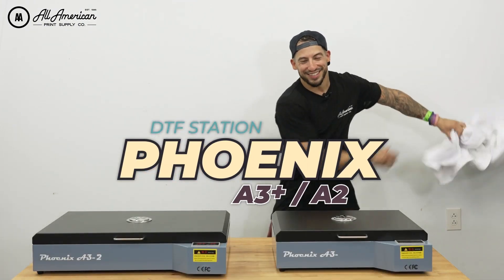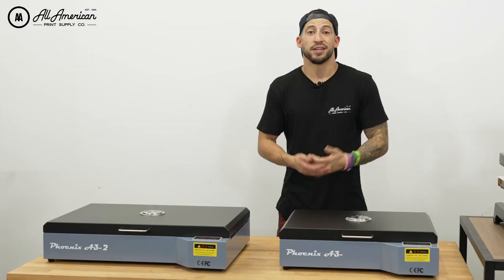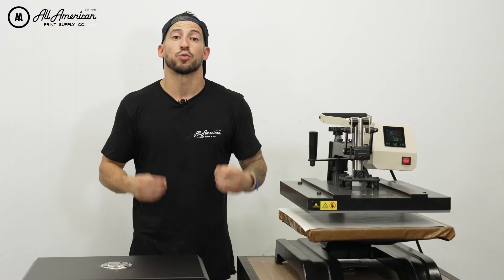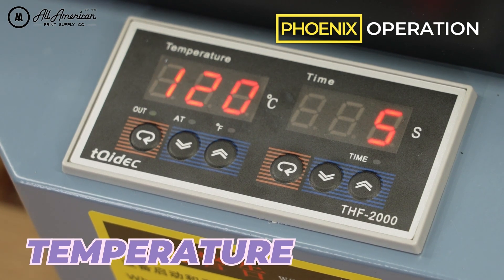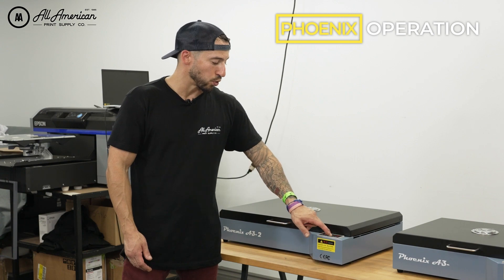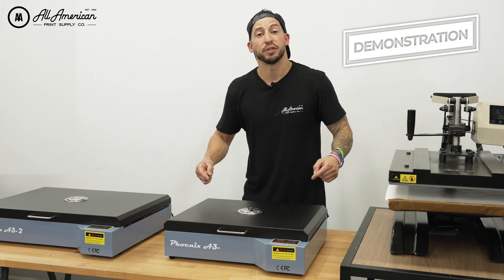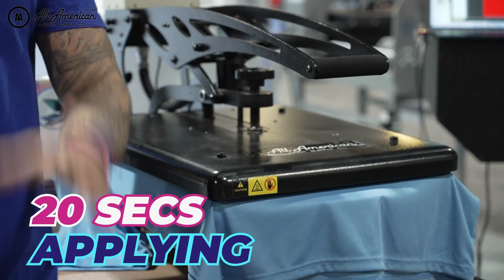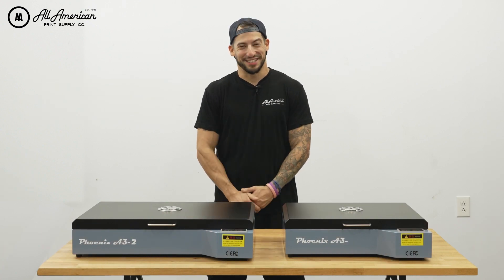How to save time in DTF - Phoenix Oven A3+ and A2 | AA Print Supply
We proudly introduce the latest release in the DTF STATION line of curing ovens: the Phoenix A3+ and A2. We strive to provide as many options for whatever printing needs you may have. That is why we are excited to bring you an in depth look at these spectacular options from DTF Station. In this video we will take a look at these exciting new curing ovens, and for whom it may be for.
It’s time to turn up the heat on your directtofilm production because the dtf train keeps chugging along!

Video Chapters:
Intro (0:00)
Curing Options (0:36)
Heat Press Hover Curing (0:59)
Heat Press Hover Trick (1:19)
How To (1:50)
Why Curing Ovens? (3:04)
Demo (3:15)
Test Test (4:08)
Outro (4:25)